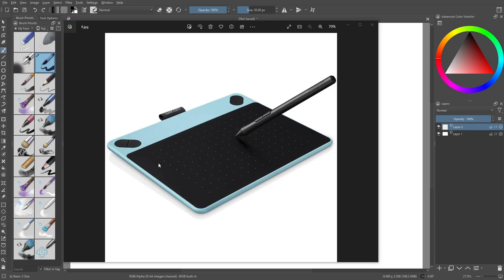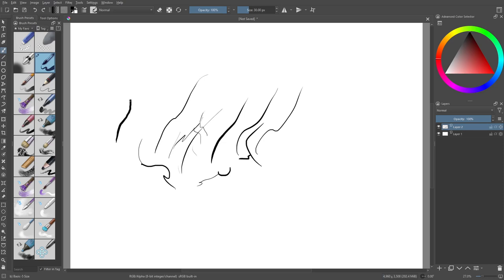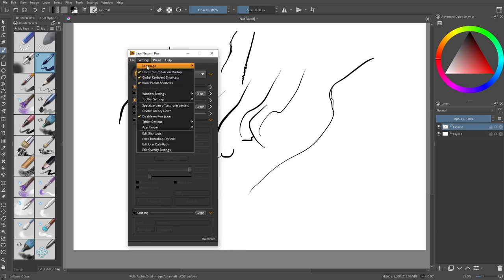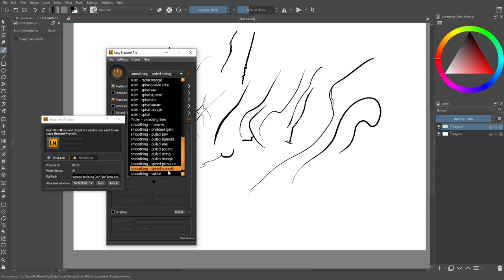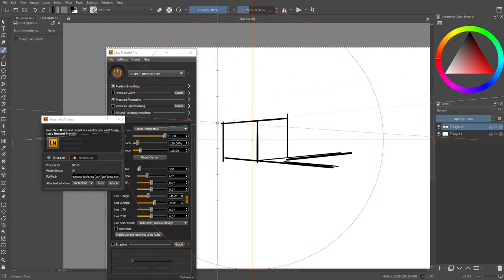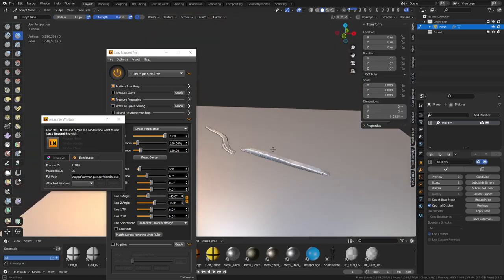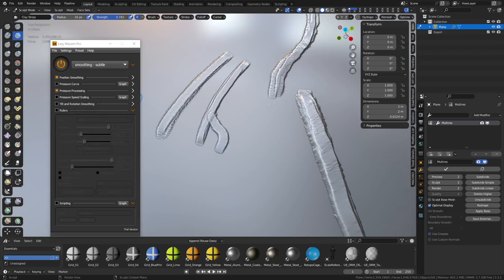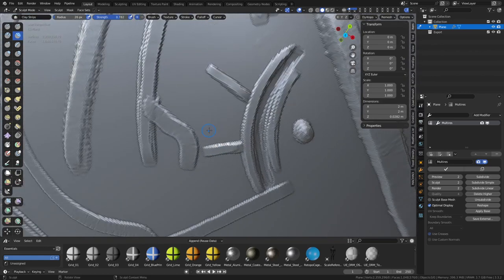Lazy Nezumi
Taking a quick look at Lazy Nezumi. This application helps digital artist in most programs.